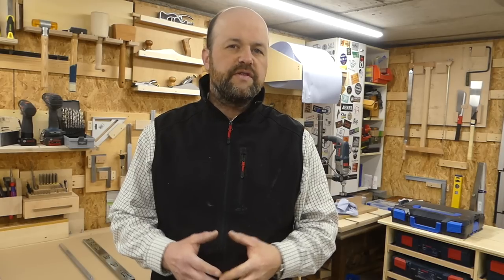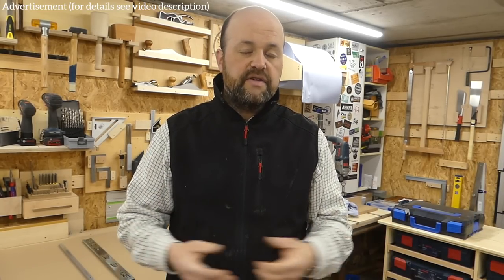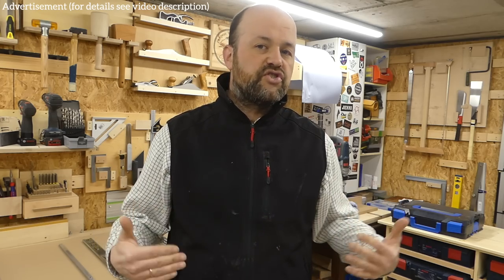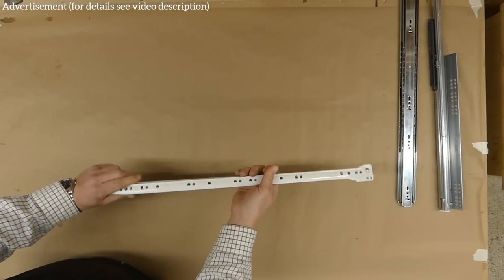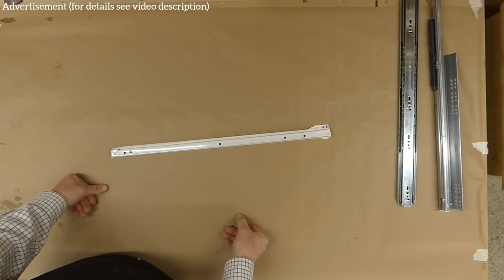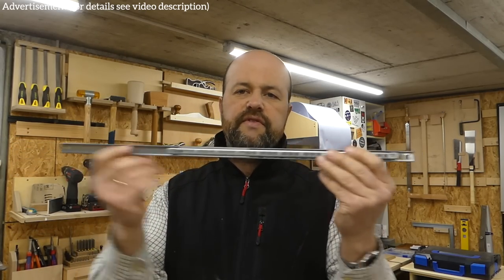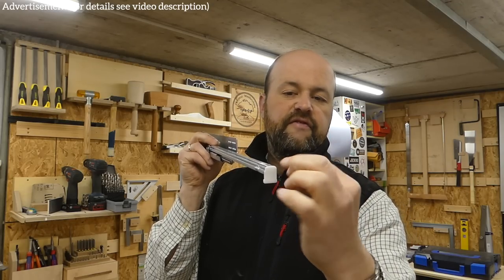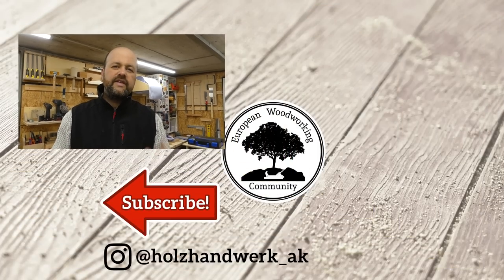Drawer Slides EXPLAINED – How to choose the right drawer slide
I tell you how to choose the right drawer slide for your woodworking project. I show you the different types of drawer runners and tell you what to watch out for. If you’re trying to get some help finding the correct type of drawer slides, this is the video for you.

## My tools ##

••• FOR EVERYBODY ELSE •••

Shirts etc.

## Partners and “Advertisement” label ##

I want to let you know that I cooperate with a couple of tool companies. Occasionally, they provide me with some of their tools for me to use in the shop.

But: Whenever you see me using a tool it means that I like it and think it’s worth using. When I do a review, I tell you my honest opinion.

I want to be transparent about these partnerships, however, so that you’re not kept in the dark and can make up your own mind if you think I’m in fact unbiased or not.

My partner companies are: Bessey, Kreg, Maschinenhandel Meyer, Triton, Wolfcraft (as of 04/2019)

I’m one of the co-founders of the European Woodworking Community (EWC).

Watch inspiring videos – Learn along with me – Make something!

I love to create things out of wood and to make inspiring, enjoyable videos about the process. I really enjoy learning new skills and I share what I learnt at the end of each video.